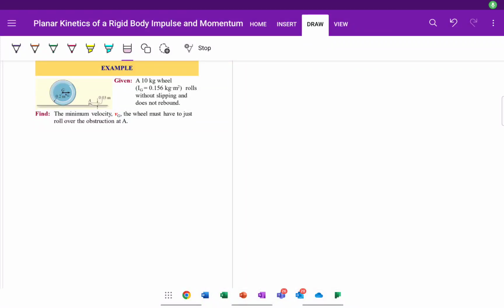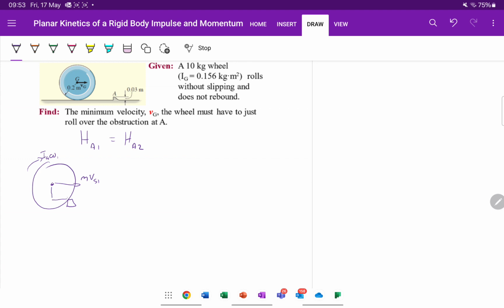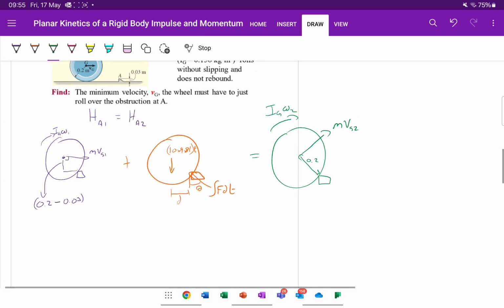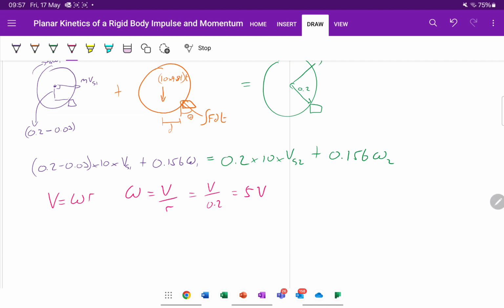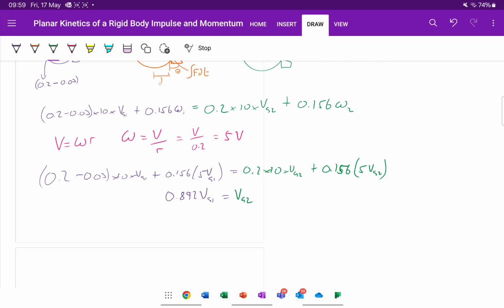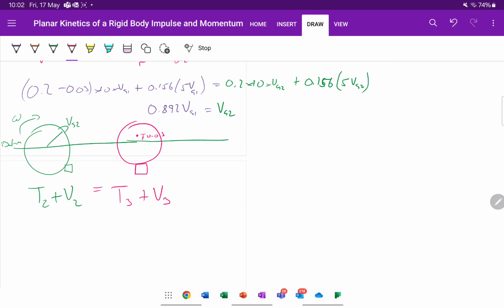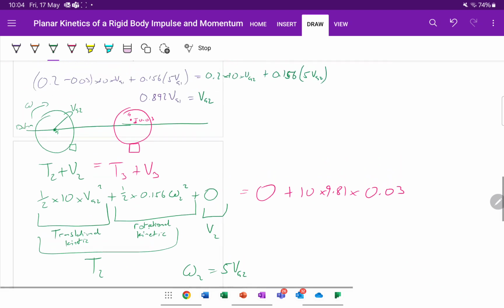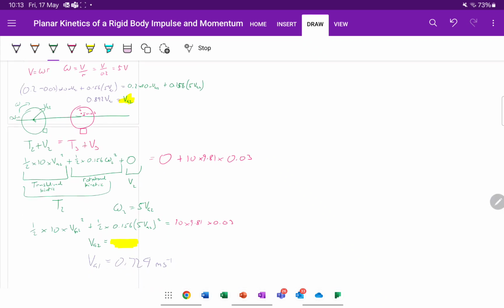Rigid Body Impulse and Momentum Conservation of Momentum